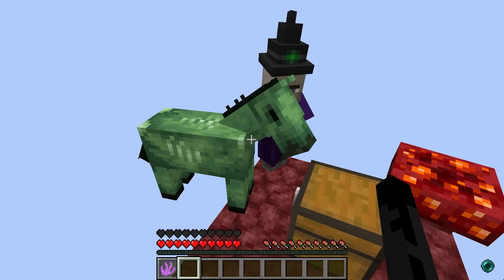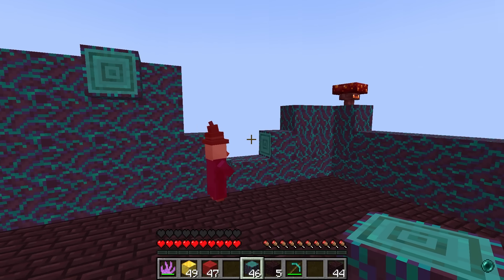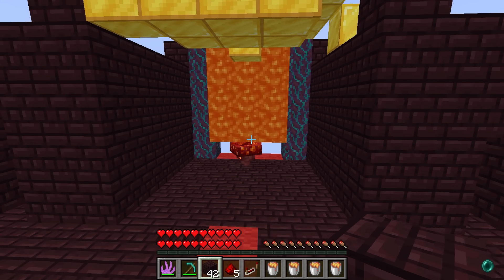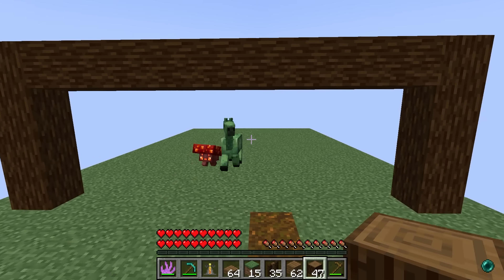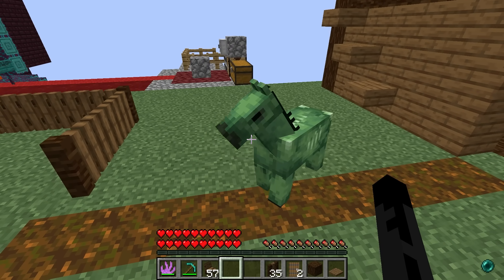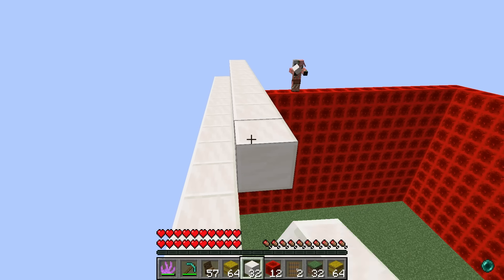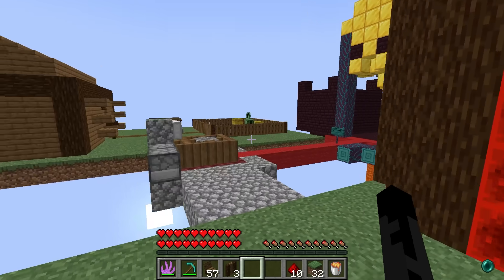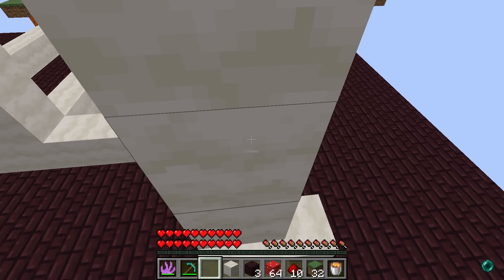Locked on ONE CHUNK But We're NETHER MUTANT MOBS With CRAZY FAN GIRL!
Today, Omz Crazy Fan Girl Crystal Locked Omz Lily Roxy and Luke on ONE  BLOCK But We're NETHER MUTANT MOBS! Will Omz Crazy Fan Girl Lock Omz Roxy Lily and Luke away for good!? Watch to find out!
This video was inspired by Maizen Aphmau Cash and Nico!